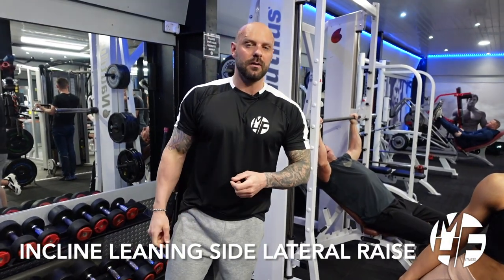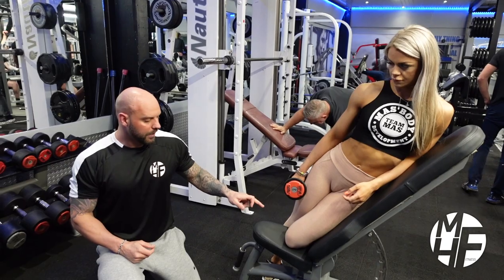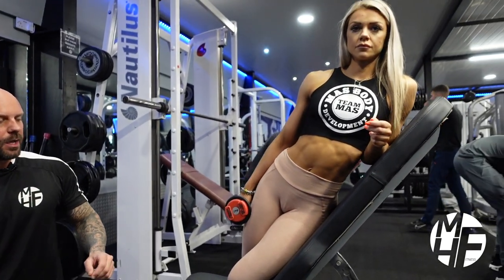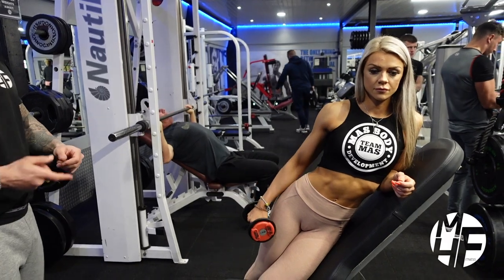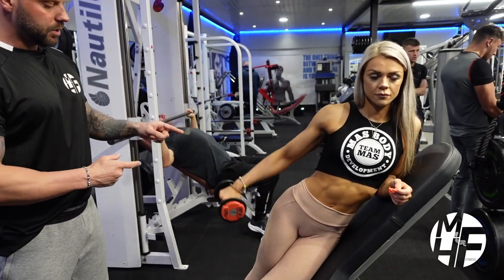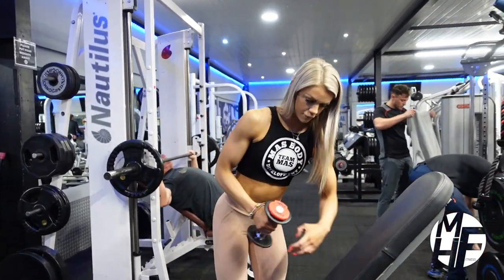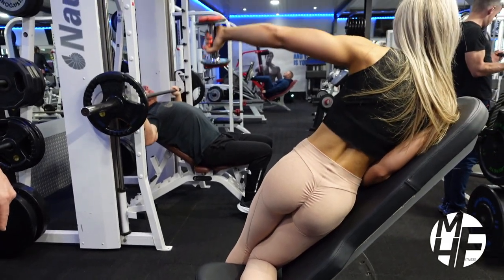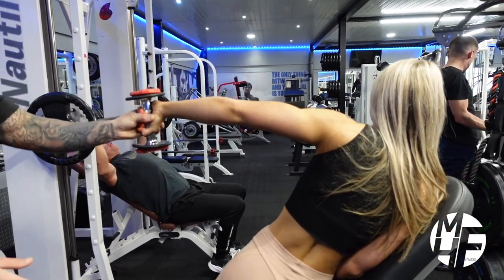How To Do An INCLINE LEANING SIDE LATERAL RAISE: A Step-by-Step Tutorial for Better Shoulder Workout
Discover the Secret to Sculpted Shoulders with Our Step-by-Step Incline Leaning Side Lateral Raise Tutorial 🏋️‍♀️🔥

Welcome to the Mike Hind MBE YouTube channel! With over 15 years of experience in the fitness industry, we're here to help you conquer your fitness goals.

In today's video, we break down the Incline Leaning Side Lateral Raise, an effective shoulder exercise targeting the medial deltoids. By using an incline bench, you'll isolate your shoulders and perfect your technique for maximum results.

Incline Leaning Side Lateral Raises improve shoulder strength, stability, and aesthetics. By following our step-by-step tutorial, you'll learn the proper set-up, form, and technique. We'll also cover common mistakes and modifications to optimize your workout.

Suitable for beginners and experienced lifters alike, this exercise will help you reach your fitness goals by building shoulder strength and definition.

On our channel, we cover:

Don't miss out on our valuable content! Be inspired by transformation stories like "Dibsy's," who achieved the UK's biggest ever natural weight loss!